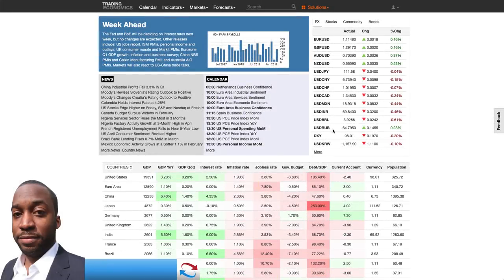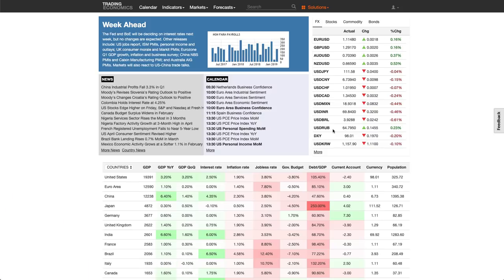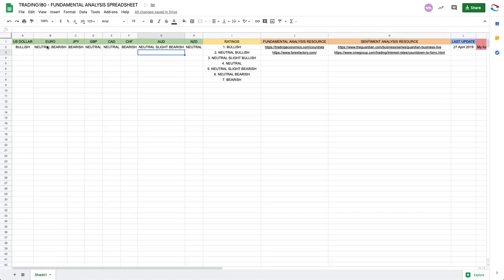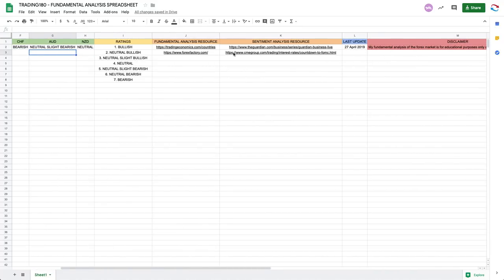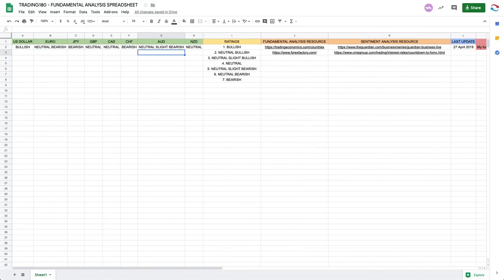SUPPLY AND DEMAND Forex Technical Analysis - Week Starting 28th April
Supply And Demand Forex Pairs Timestamp & Chart Analysis:
04:27 - US DOLLAR INDEX

08:11 - USDJPY

10:27 - USDCHF

14:32 - USDCAD

15:56 - NZDUSD

19:25 - GBPUSD

22:13 - EURUSD

25:05 - EURJPY

26:36 - AUDUSD

29:01 - AUDJPY